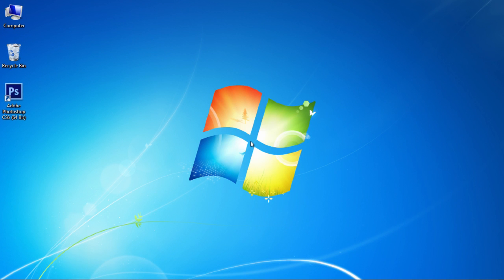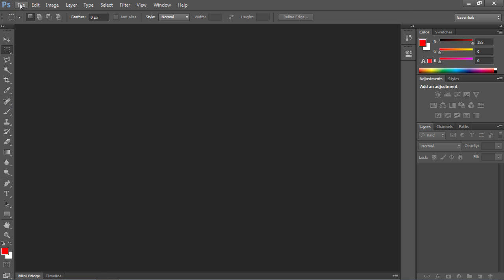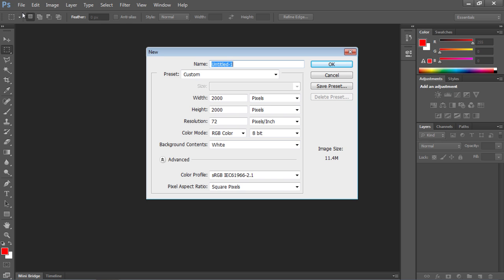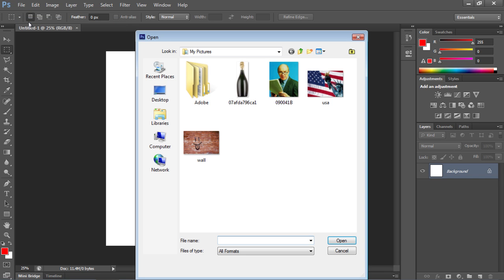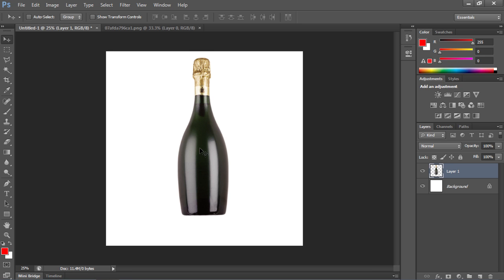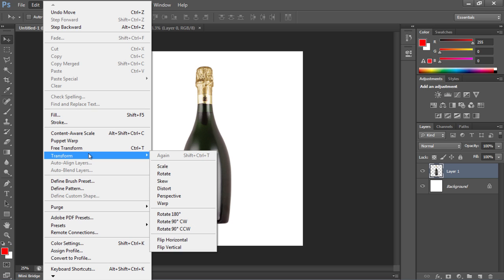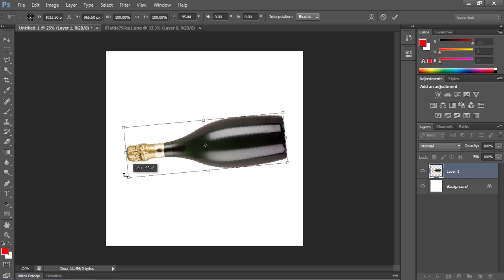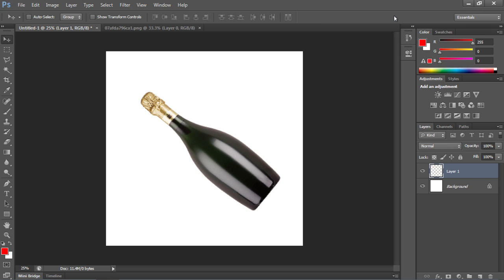How to Rotate Image in Photoshop CS6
Learn how to rotate the layer with Adobe Photoshop tools.

In this video tutorial we will show you how to rotate Photoshop layer.

Launch the Adobe Photoshop. Go to the "File" menu and choose "New" to create a new document. In the appeared window set the document settings and press "OK". Go to the "File" menu and choose "Open". In the appeared window select the image you want to edit and press "Open". Move the opened image into the new document. Then go to the "Edit" menu and select "Transform" from the drop-down menu. Choose the "Rotate" option from the submenu.

Grab the image by the top right corner and rotate it.

Then click on the "tick" icon inside the Transform attributes panel to confirm the transformation.